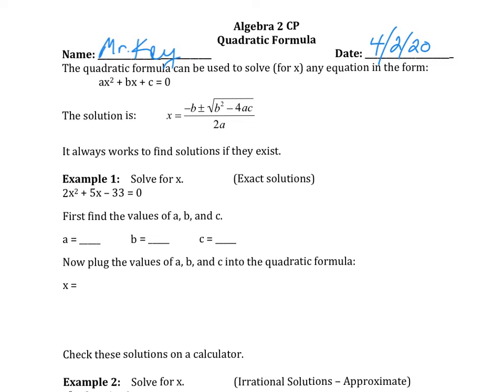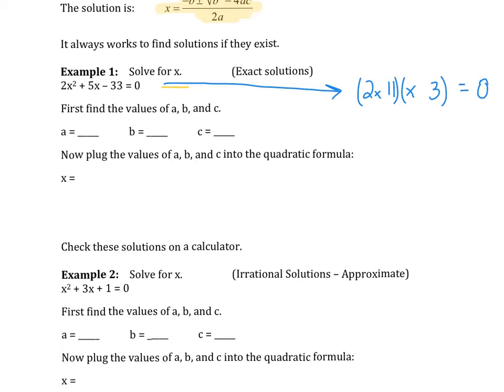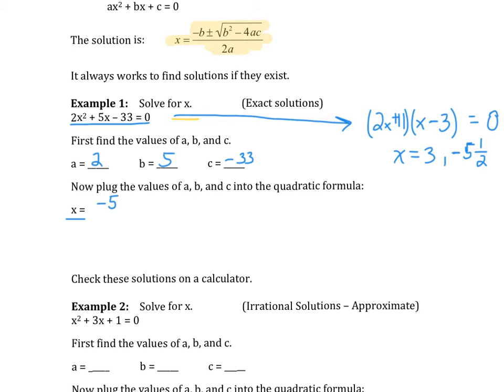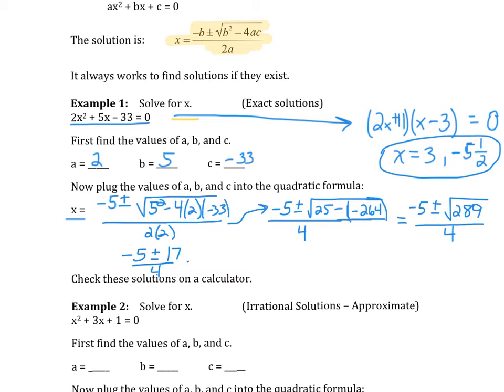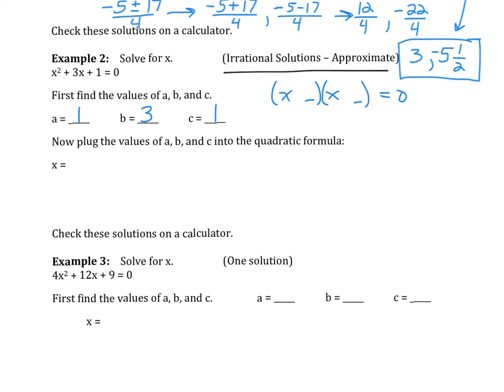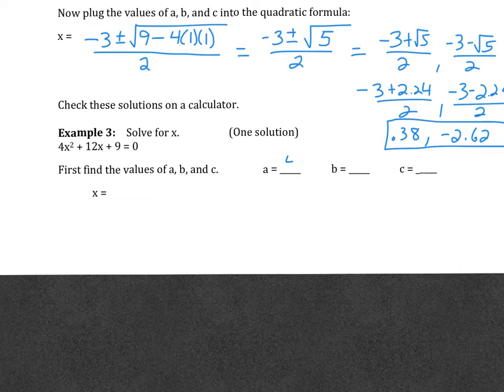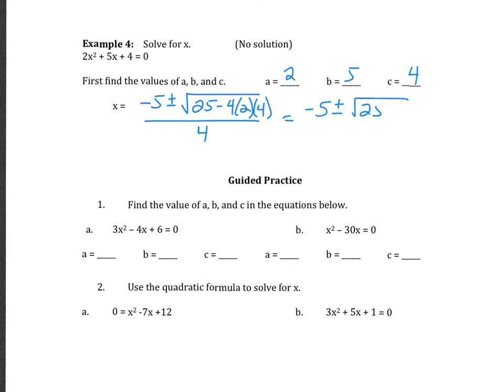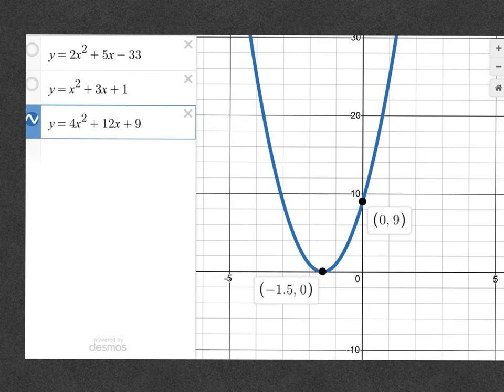Quadratic formula lesson